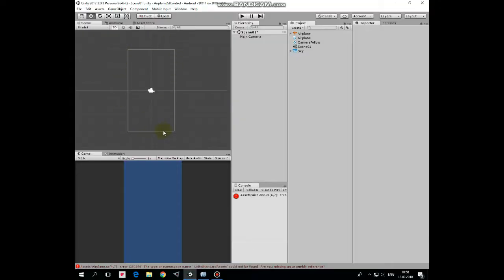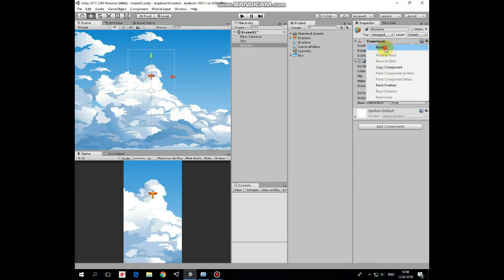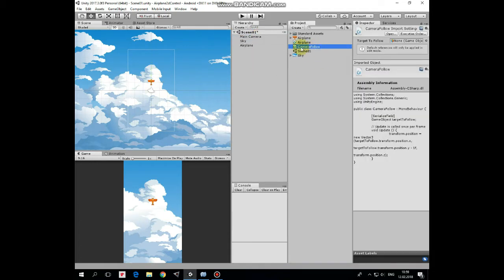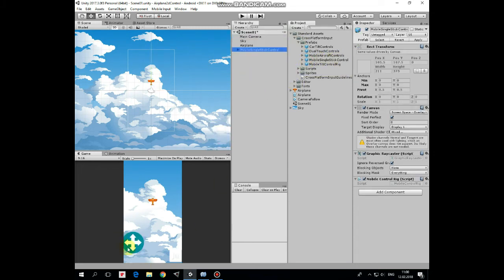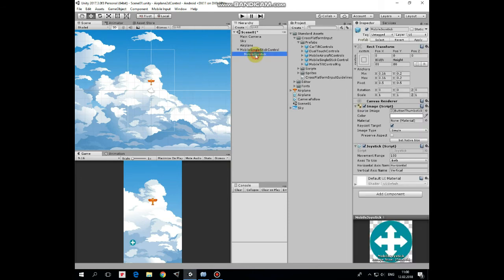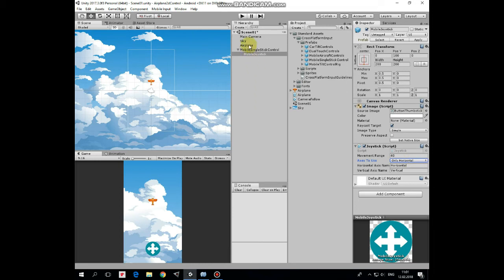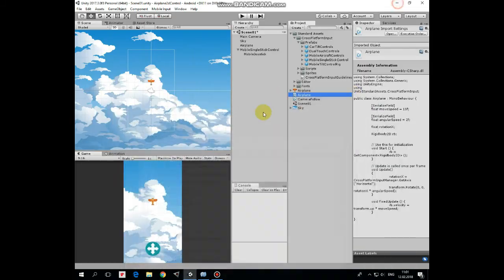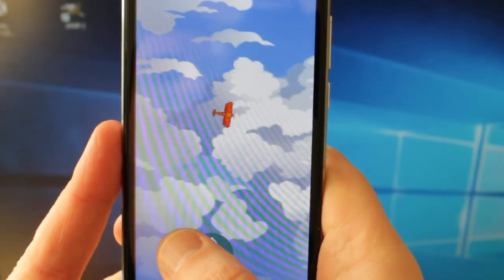How To Create Mobile Joystick Control Feature For 2D Android Unity Game? Airplane Control.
In this video I will show you how to create a mobile control feature for simple 2D Android Unity game about little airplane using CrossPlatformInput package. Mobile Single Stick Control Tutorial.